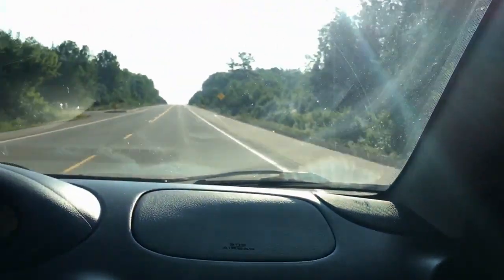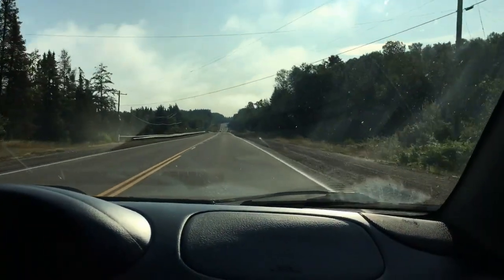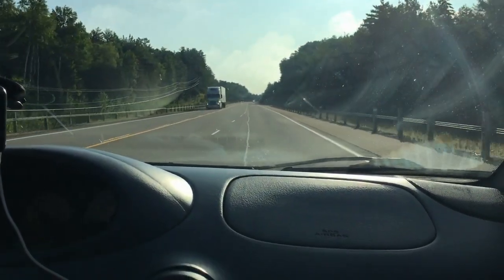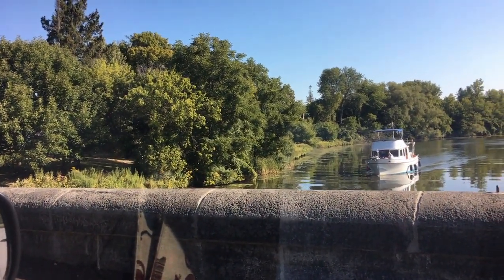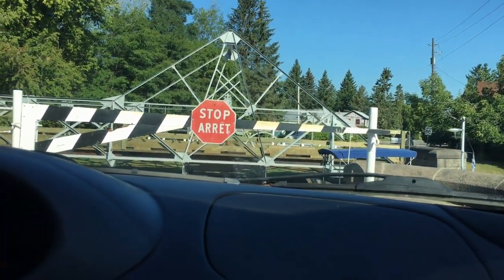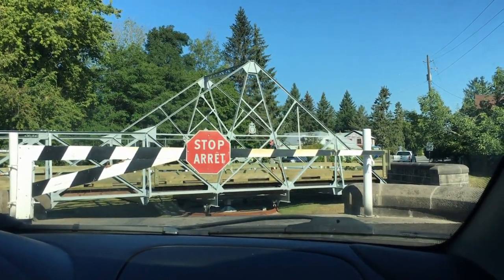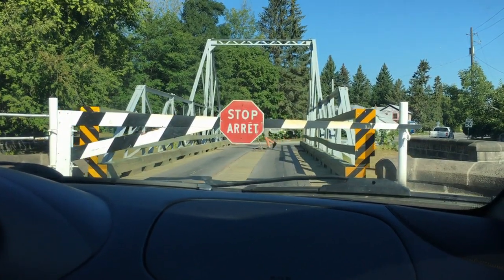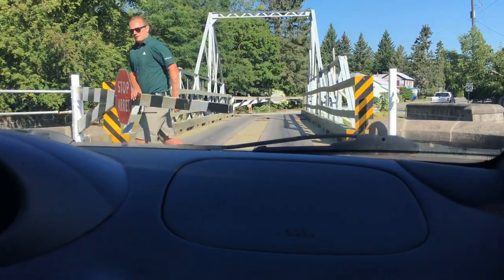Algonquin Provincial Park Manual Swing Bridge in Ontario Canada and How It Works🚣🛥🏕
Hubby and I recently went on a vacation to see my Mom and sister who recently moved. We set the GPS to avoid highways in order to enjoy the trip there and back as well as our time there. The GPS routed us up and across the top of Algonquin Provincial Park and then dropped us down to our destination. Part of that route took us across the river on the edge of the Park which featured a manual swing bridge. On the spur of the moment I decided to pull out my cell phone and record this amazing bridge in action thinking a lot of people may not know or have seen these in action. Just a short video - enjoy!!